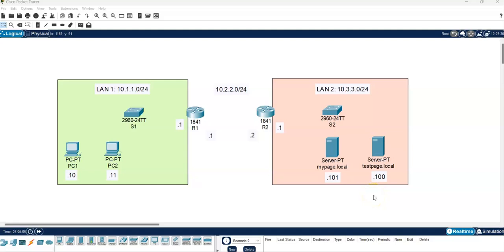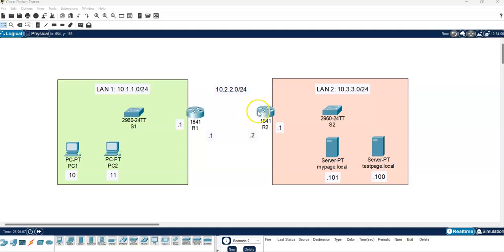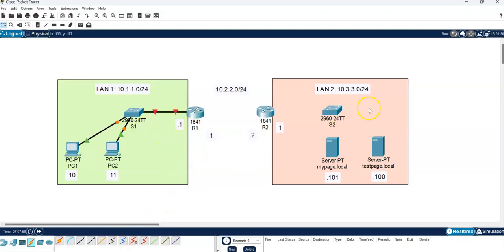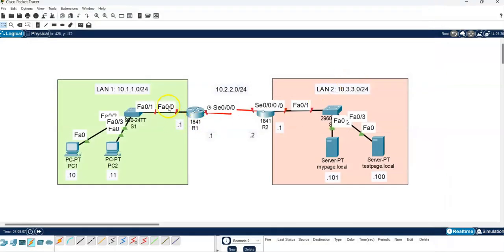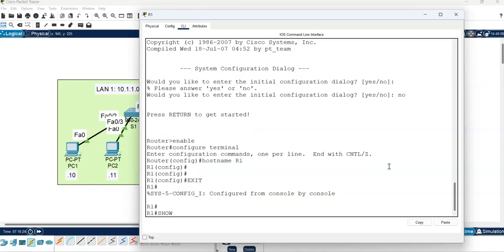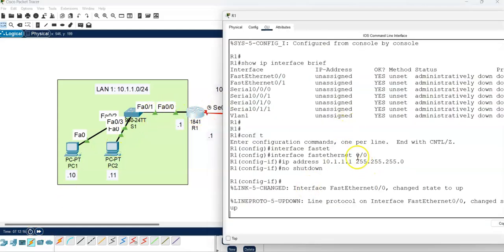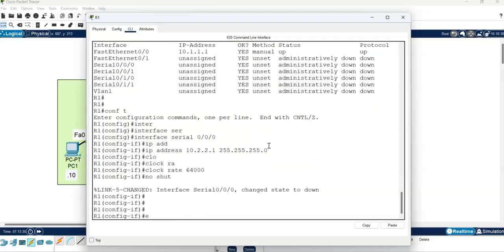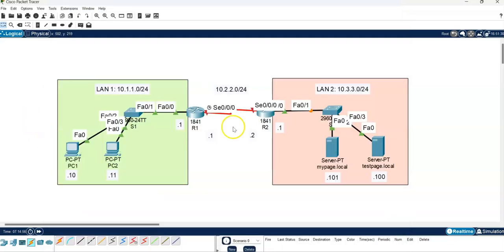Static Routing - 1/3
Understand static routing with simple labs